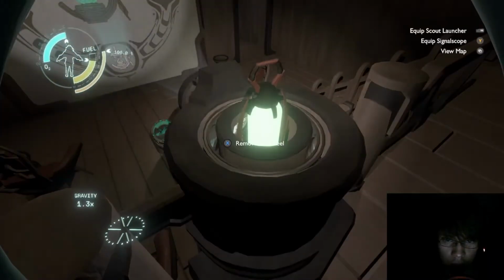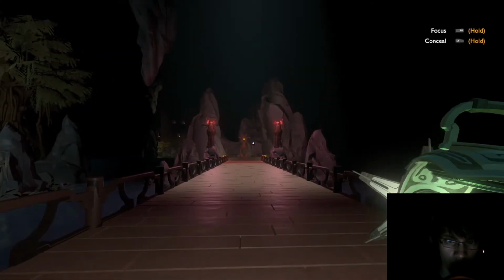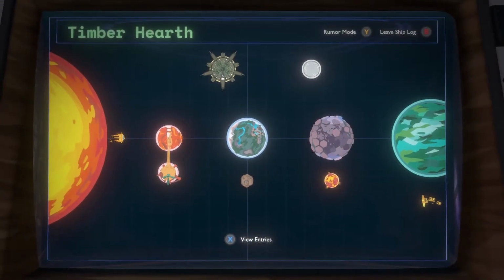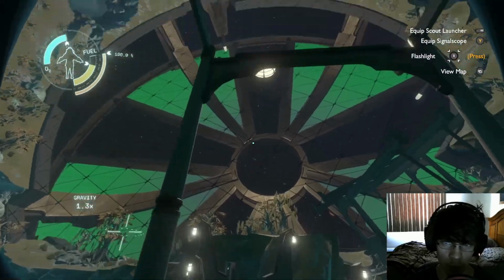Outer Wilds: Echoes of the Eye Review | A High Quality Addition to a Fantastic Game (Has Spoilers)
Timmy's Tower review of Outer Wilds: Echoes of the Eye.  Please excuse my dumb face.